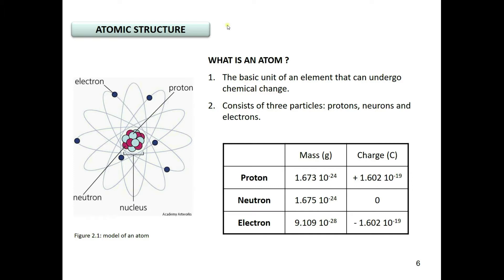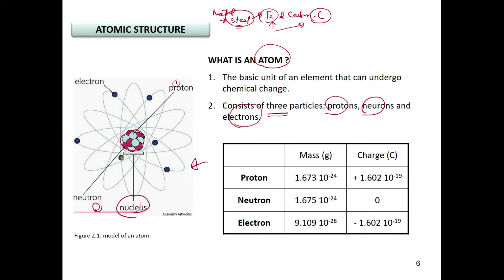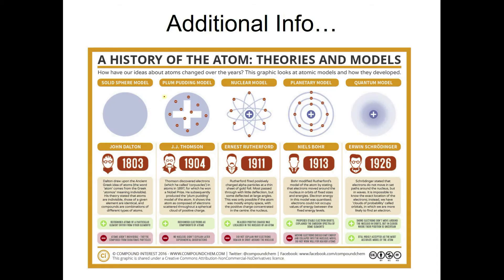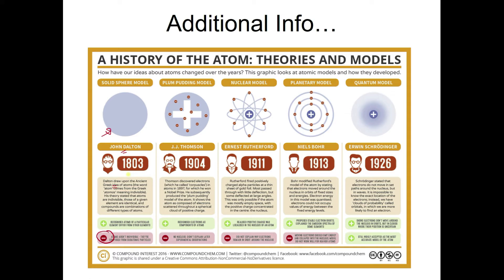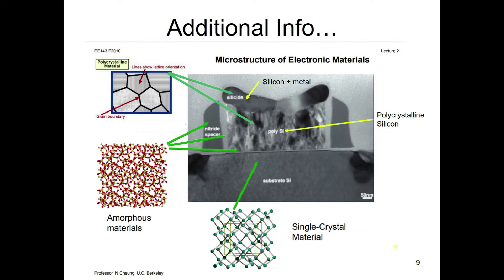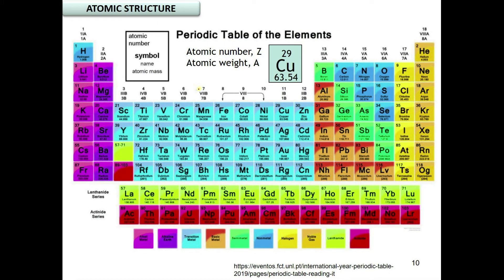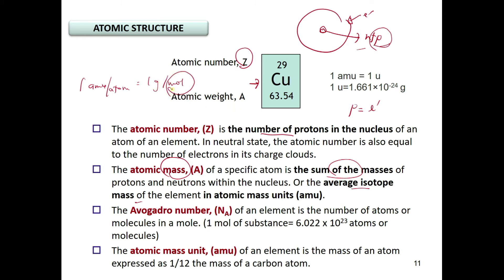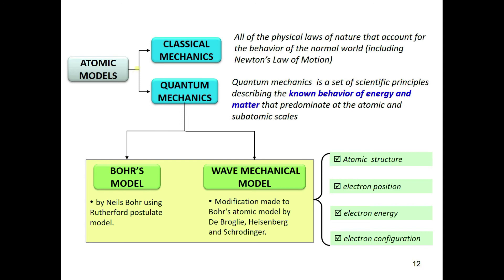Chapter 2 Atomic Structure Models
This video is part of Chapter 2 of the Engineering Materials course on Atomic Structure and Bonding, taught in Universiti Teknikal Malaysia Melaka. It is for education purposes only and not for commercial use. Several related videos for Chapter 2 are: